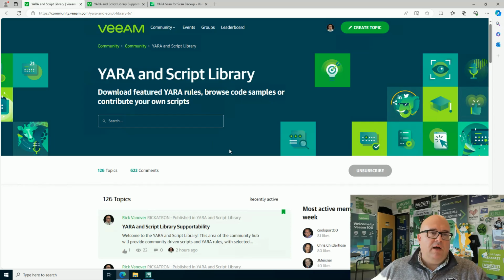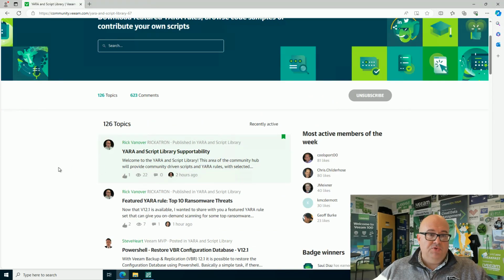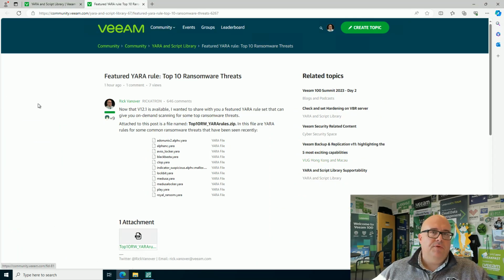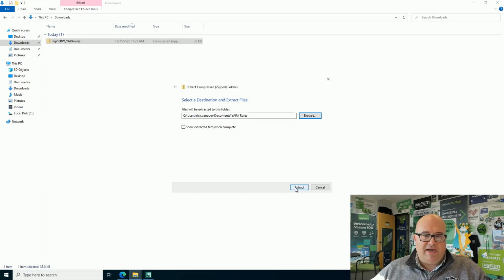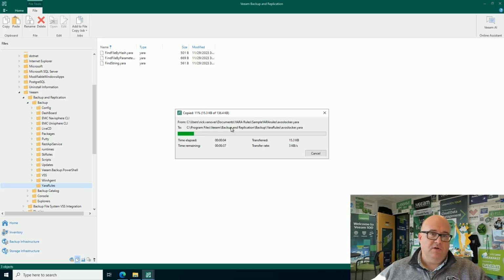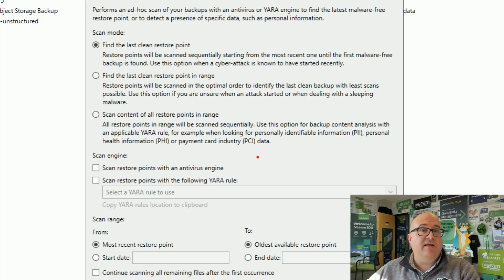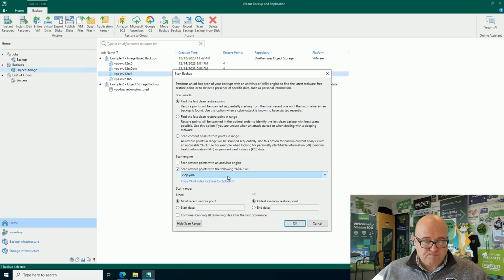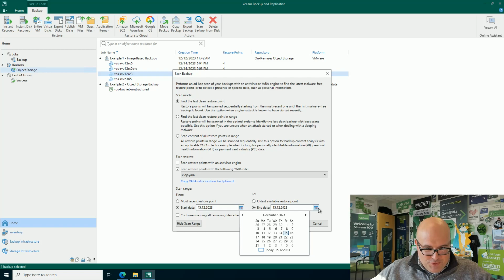How to install a YARA rule with Veeam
Veeam provides YARA scanning for backups. In this video, I show how you can install a YARA rule and scan backups under management by Veeam.